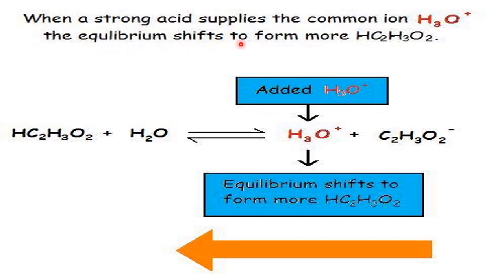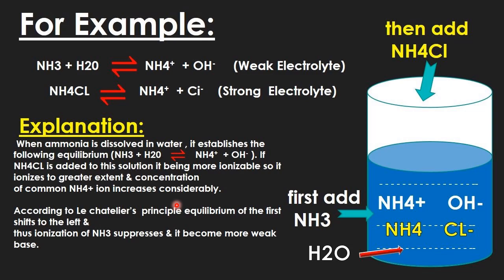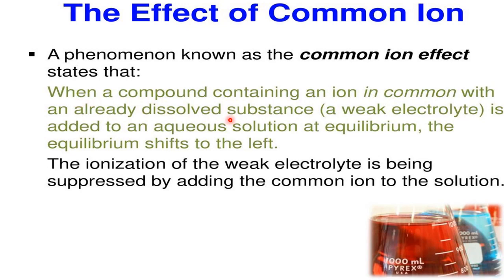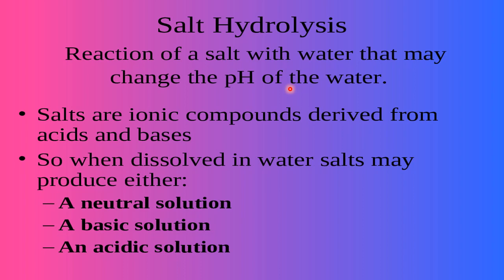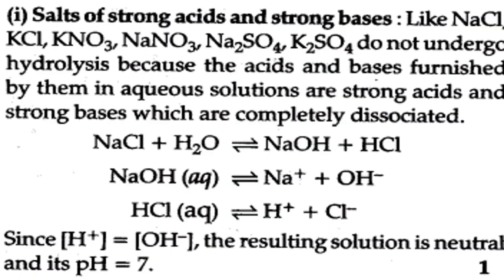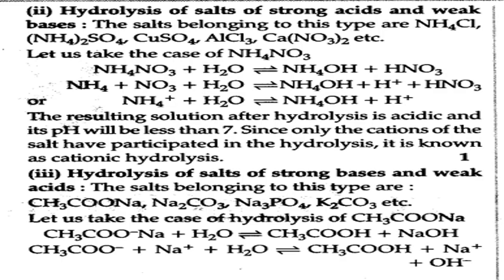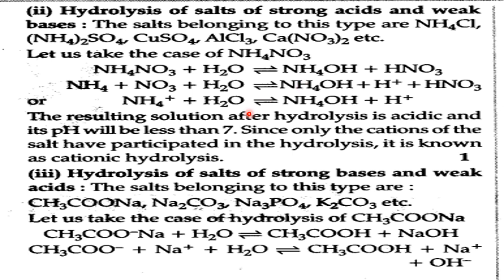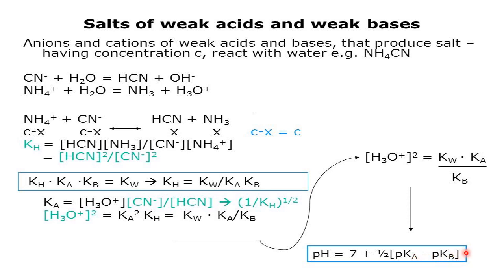REPETITION OF NOTES ON COMMON ION EFFECT .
CLASS 11 CHEMISTRY FOR 1 MARCH